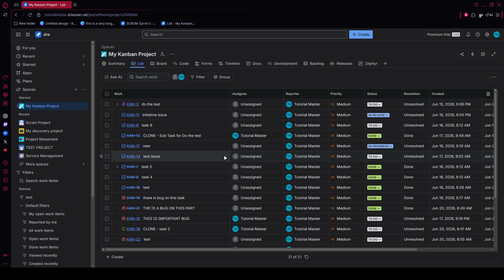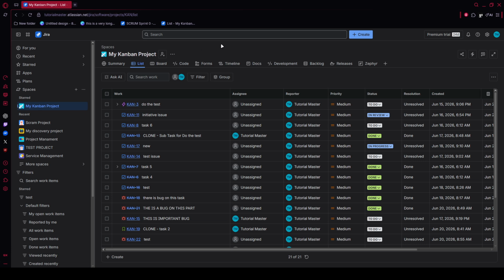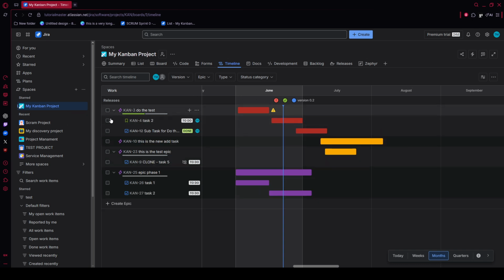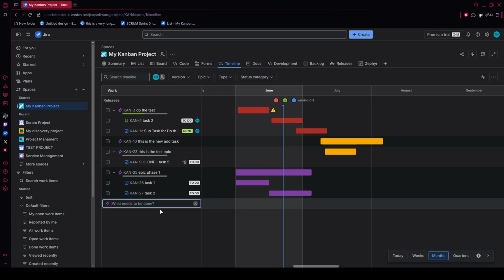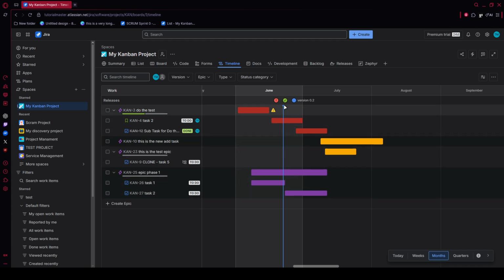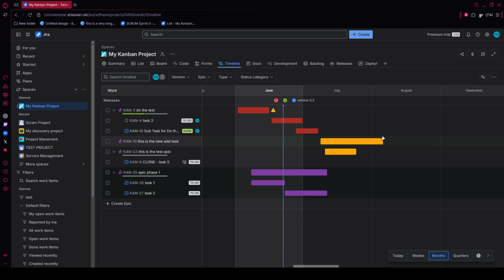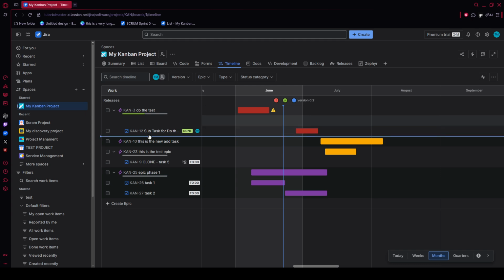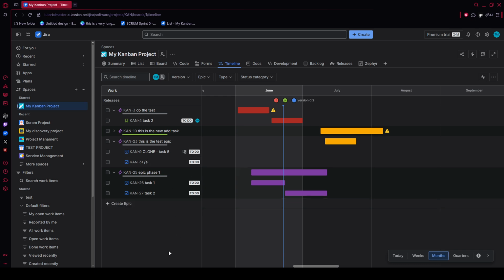How To Use Timeline In Jira [Step By Step Guide 2026]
In today's video we cover How To Use Timeline In Jira [Step By Step Guide 2026]